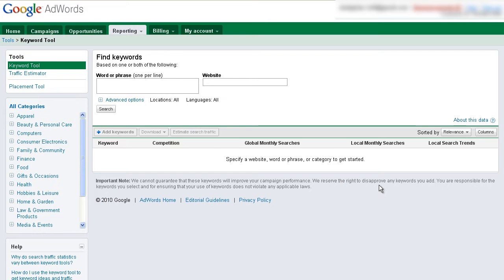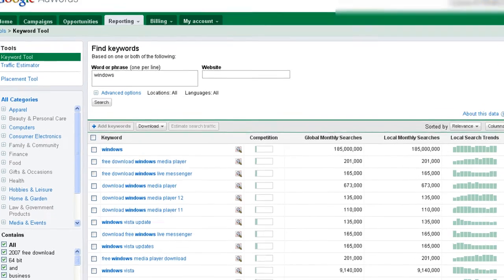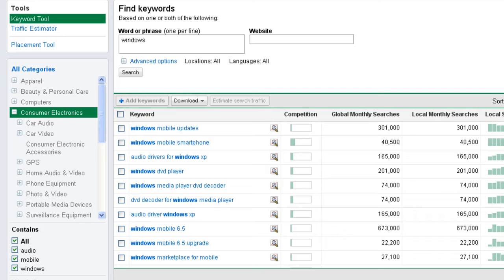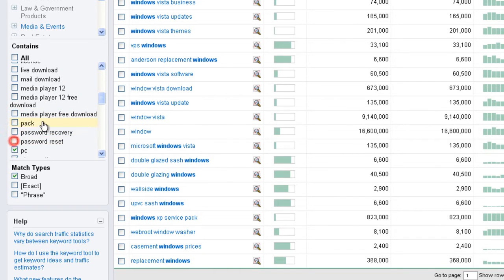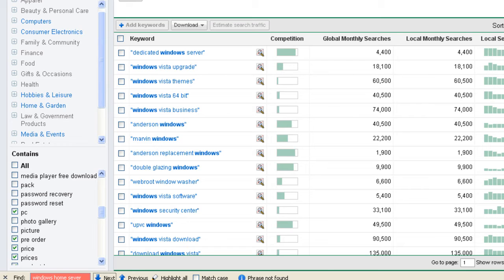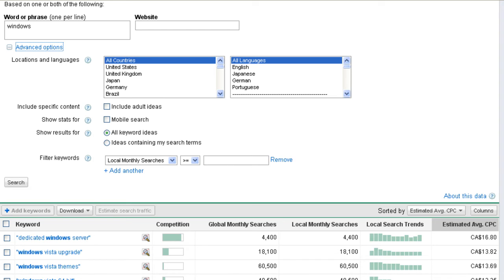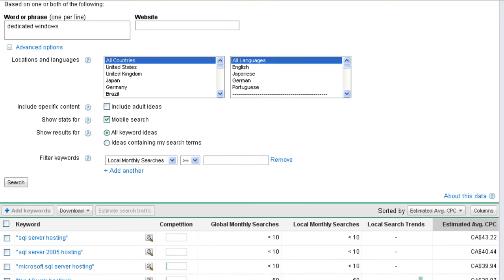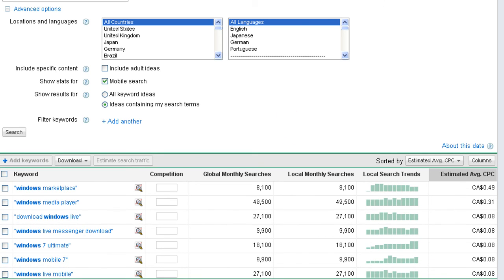Keyword Research | Google Adwords Keyword Tool | 2010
Keyword research performed with the Google Adwords Keyword Tool. Includes info on how to use the interface properly.

Google Adwords Keyword Tool - Keyword Research Tutorial 2010

How to use the Google Keyword Tool. Details the advanced functions of the Google Adwords Keyword Tool so you can get the most of this best of breed Keyword Tool.

Keyword research looks at the particular words and phrases users enter to search for solutions to problem, products and services ... this research for keywords related to your interest will also include the analysis of which ones yield the highest return on investment. Ultimately we want to find the phrases that have the best combination of:
• Demand -- higher is better
• Competition -- lower is better
• A clear intention tightly related to your market or potential solution

 This includes researching the number of times a keyword or keyword phrase or it's derivatives (plurals, etc) is searched for and the competitiveness of it. These best keywords, or search terms are targeted for a website's search engine rankings. During this process you will record and analyze your results.

Why it's important to your business:
• You can find the  problem within your broad interest areas
• You can analyze these problems to learn what trends of problem exist
• Determine if your discovered problems indicate potential niche markets
• The ability to build a website on what people truly are looking for from the ground on up

Good keyword research is how we find these markets. So rather than trying to hunt down a hot product, you'll be much better off looking for a market or a group of people with a common problem they're actively trying to solve.  After you identify a group of people with a common problem, you can start to think about a product or service that will solve their problem(s). Remember finding the product is usually the easy part. So now that theory is out of the way, let's get started on the process we call keyword research.

Keep in mind that looking for a hot product to sell online is the #1 mistake made by people new to internet marketing - and the reason so many internet businesses fail!

Too often a website is created based on an idea to sell something first. But the decision what to sell is made before they research what people are looking for. I would call this the build it and they will come mentality. It will not matter how good your solution is, if few people want to solve the problem you are offering to fix. Or just as bad, is to enter a market that is too saturated. You are generally better off dominating a smaller market than to try to get a small slice of big market. For example "golf" has 550,000,000 competing websites. It will be very hard to rank for such a phrase as there are 550 million websites that you will be competing with. Even if you can out-rank 100 million of those sites you would still have another 450 million outranking you. You will not get a small piece of that large pie. As it just does not work like that. The top sites ranking for Golf will gobble up the lion's share of the traffic due to their online clout. These top ranking sites will have invested massive resources to get them to the top. Basically, they have resources you will not be able to compete with.

 Build it and they will come is not how we need to think online. People search for specific things online. So before you create your solution you need to first understand what people are searching for. You also need to consider what the competition is like for your market. A good market has a higher ratio of demand VS competition.